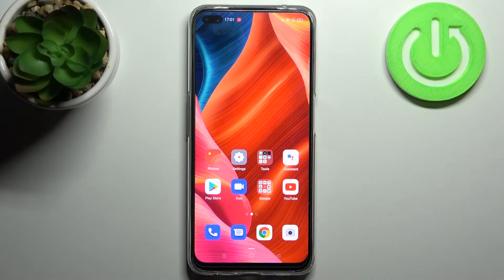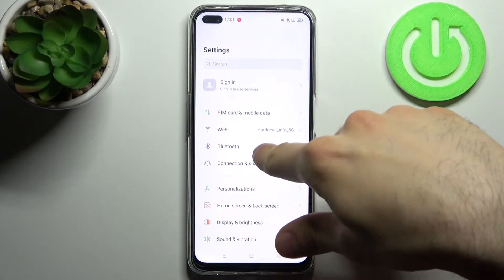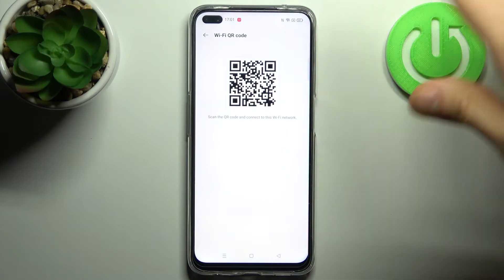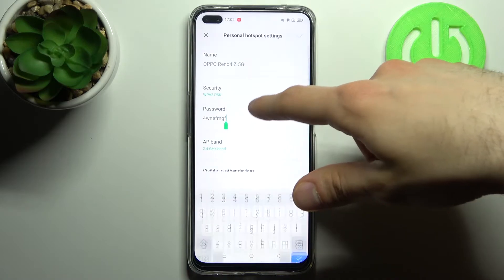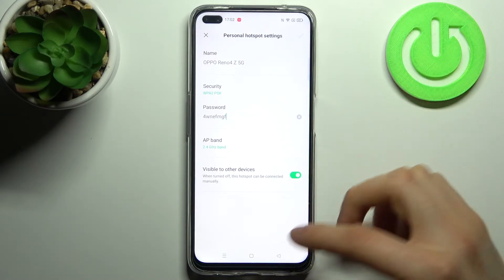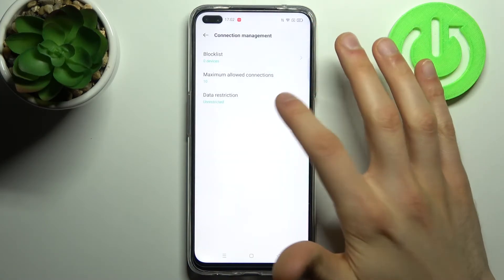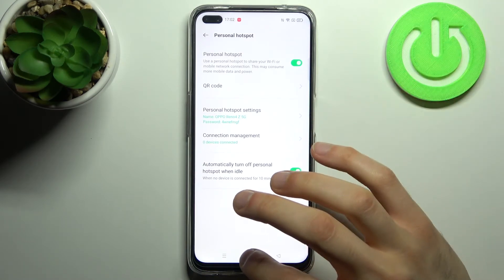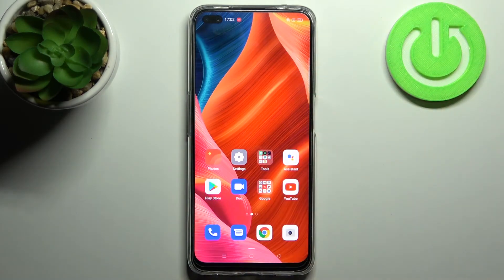How to Turn On Portable Hotspot in OPPO Reno4 Z 5G – Share Wi-Fi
Learn more about OPPO Reno4 Z 5G
In this tutorial we present the way of sharing the Wi-Fi by activating the portable hotspot. The easy step by step instruction of sharing the Internet. Check out how to enable portable hotspot and set up your network. You can choose the network name, security type, password, AP Band and other settings.

How to turn on portable hotspot in OPPO Reno4 Z 5G? How to enable portable hotspot in OPPO Reno4 Z 5G? How to create Wi-Fi hotspot in OPPO Reno4 Z 5G? How to share Wi-Fi in OPPO Reno4 Z 5G?